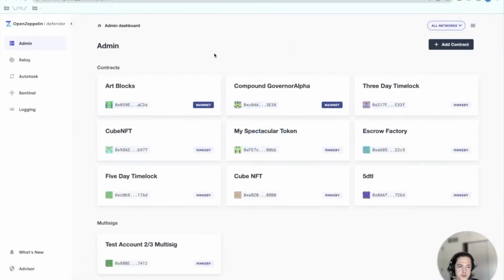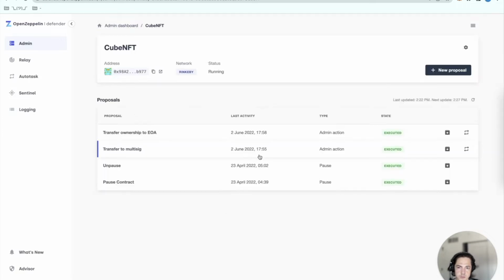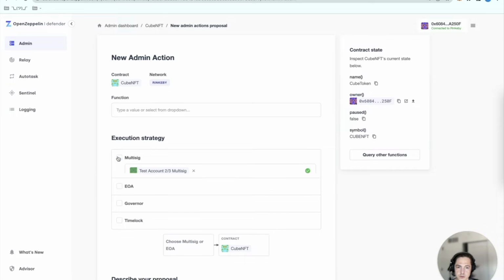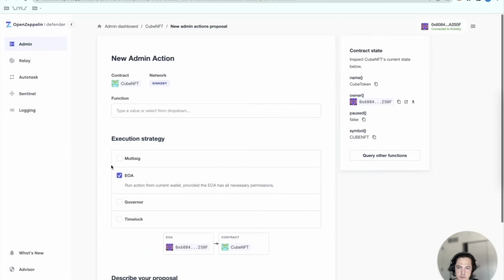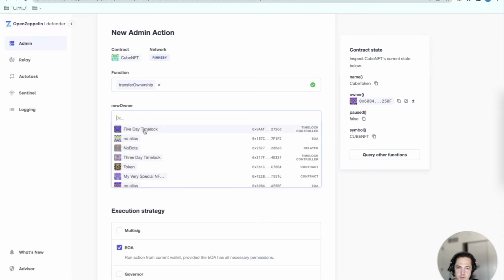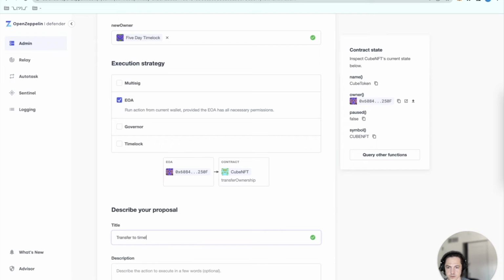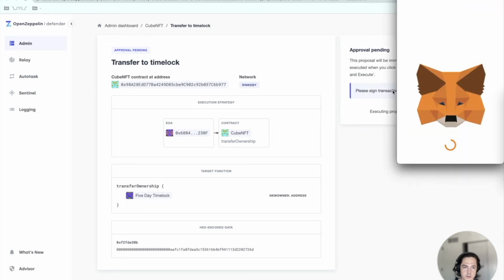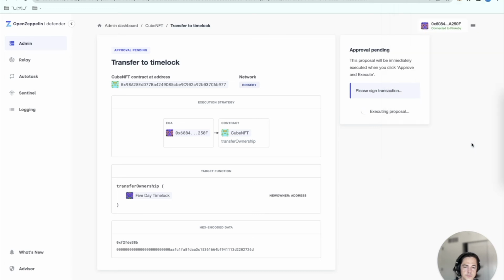Transfer Contract Ownership to a TimelockController Using Defender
Brief walkthrough for transfering ownership to a Timelock using OpenZeppelin Defender